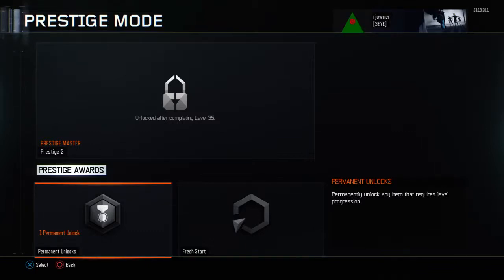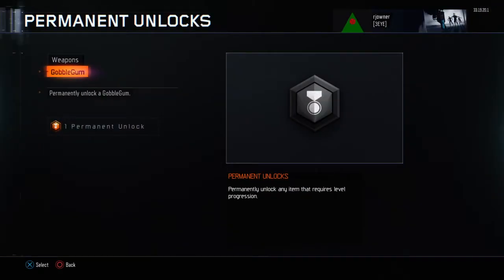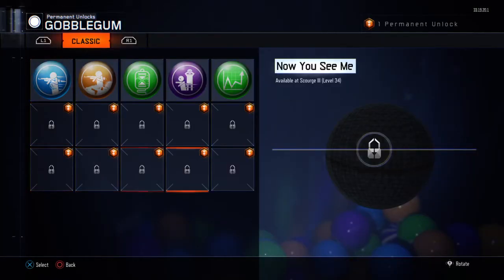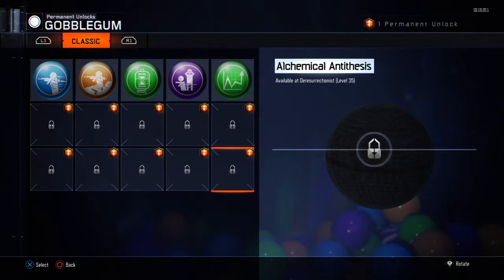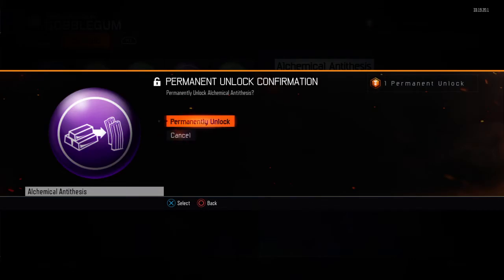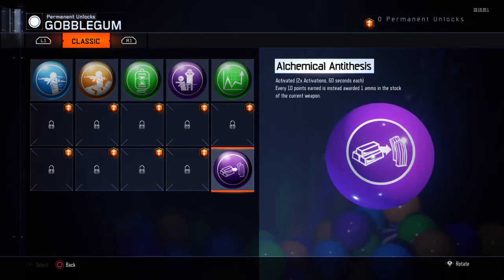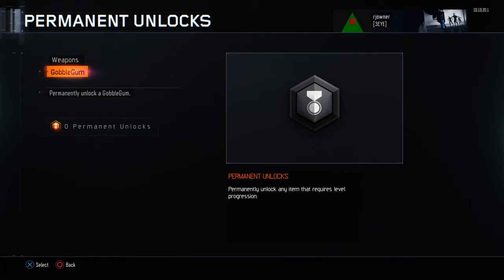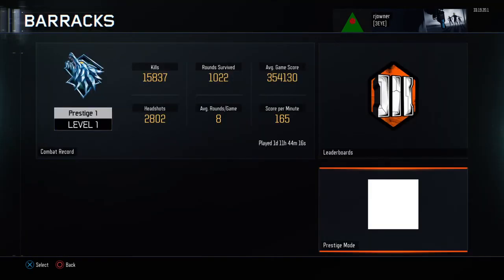Spending Prestige TOKEN IN BO3 ZOMBIES(Prestige 1)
Prestige TOKEN